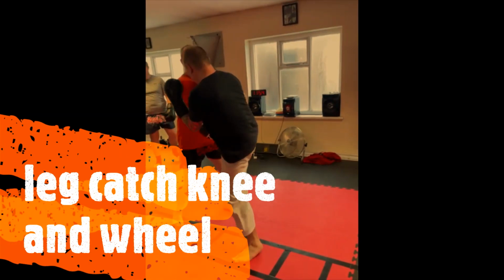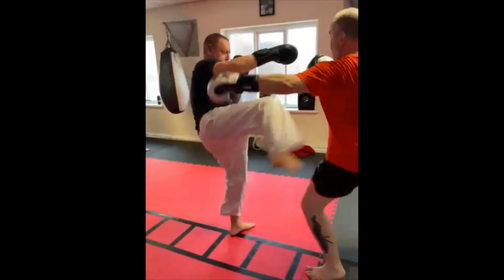leg catch and knee to wheel